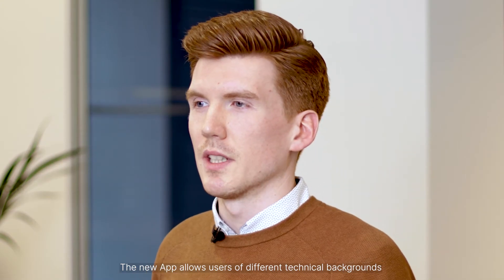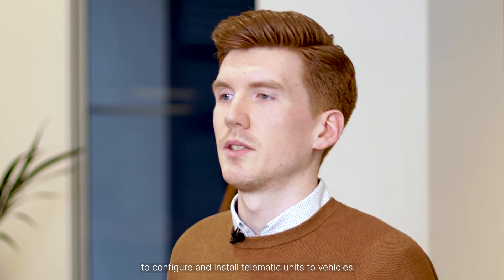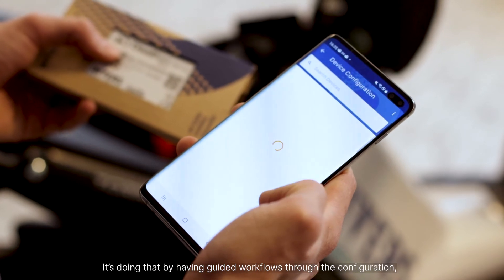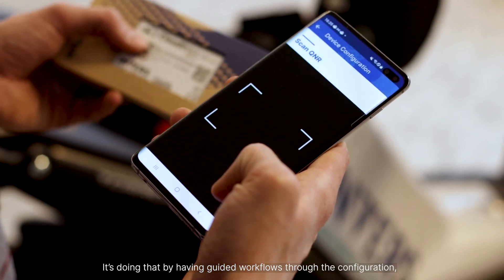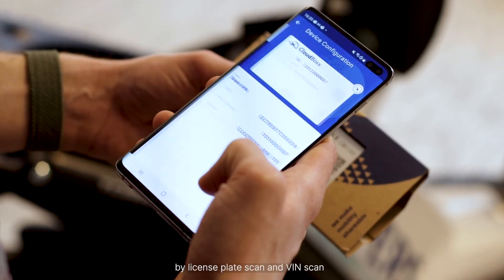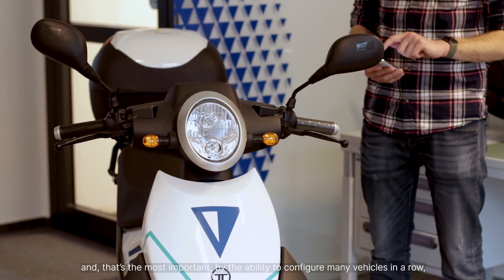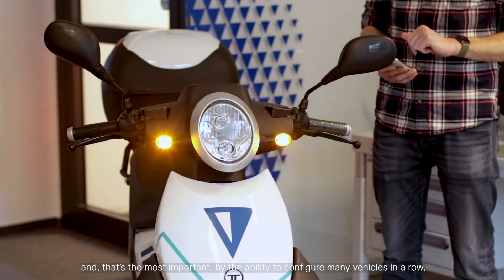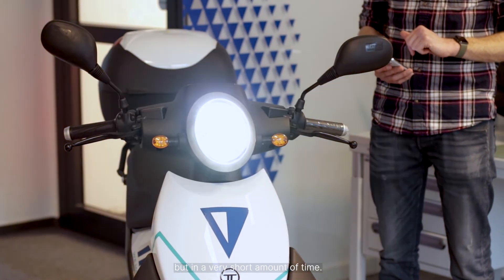Introducing SmartControl | INVERS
In-fleeting new vehicles into your shared mobility service can be time consuming, but the SmartControl app helps facilitate that process by making it quick, easy, and efficient.